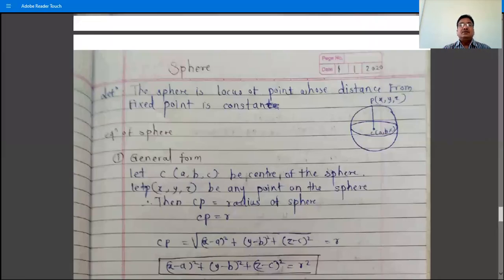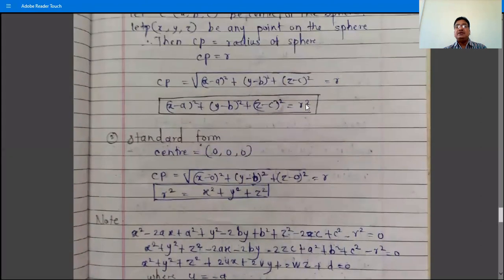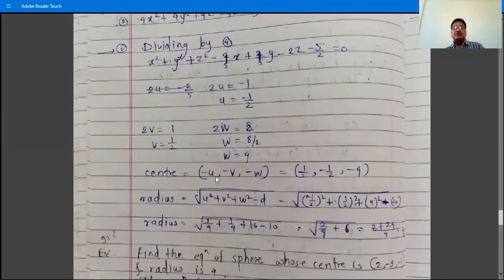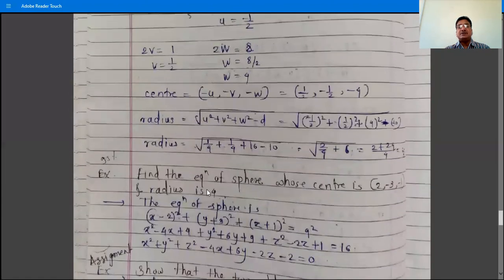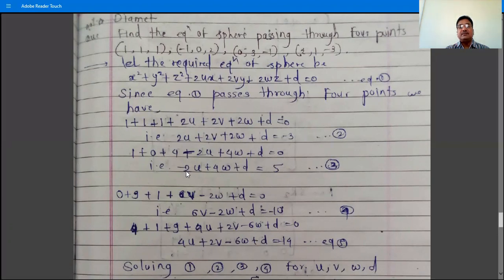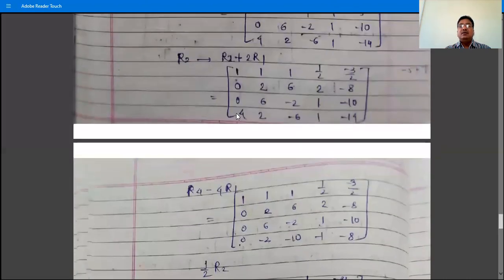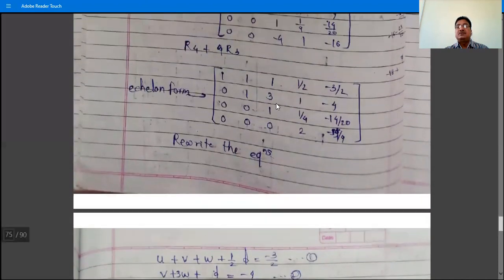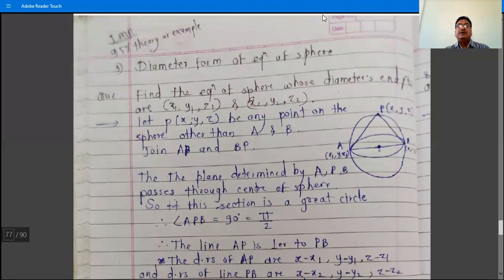18.F.Y.B.Sc.(Sem-II. Paper-I: Analytical Geometry) Sphere-1 Dr.B.D.Gavhane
Equation of sphere in general form